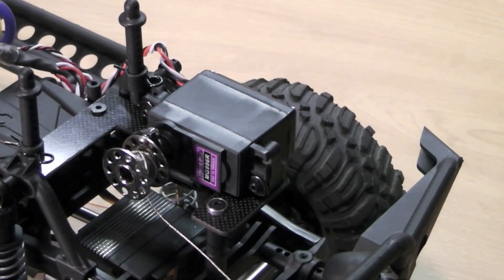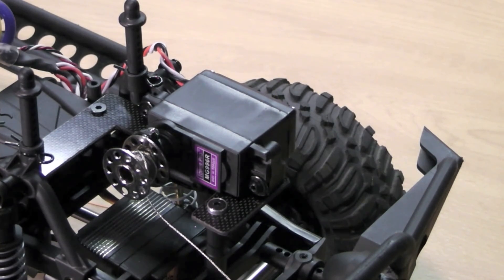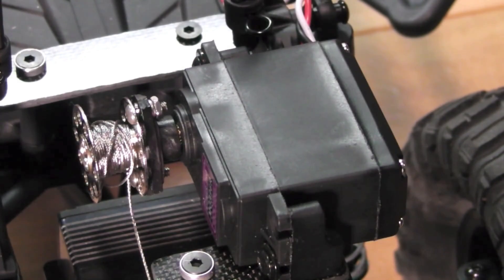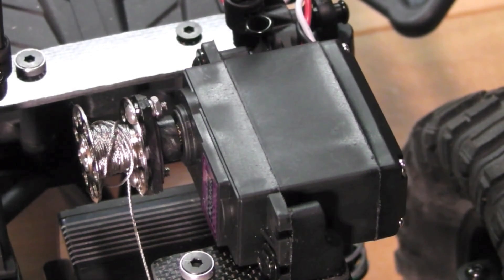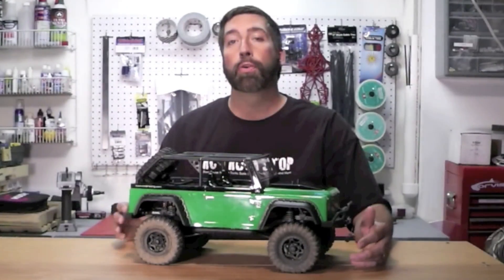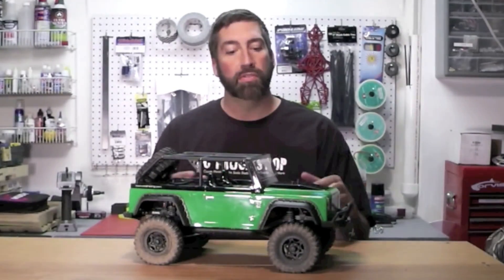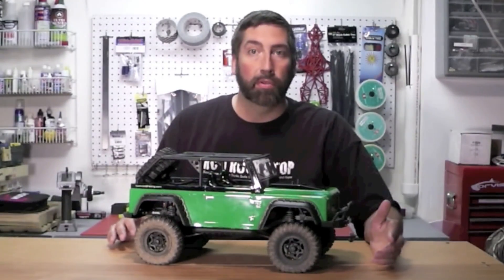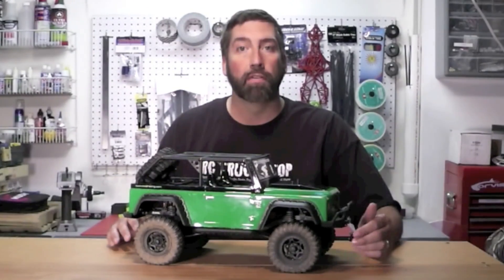HeyOk Servo Winch Review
Matt Higgins tests the HeyOk Servo Winch. The winch is a converted Tower Pro metal gear servo from Tower Hobbies. This video outlines the key features and RC Truck Stop tests the performance at the bench and in the field.